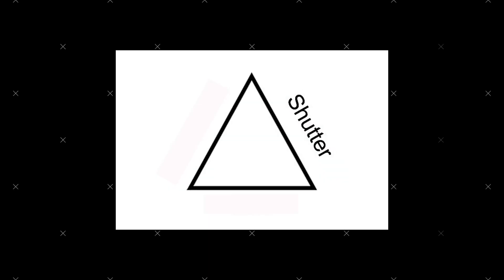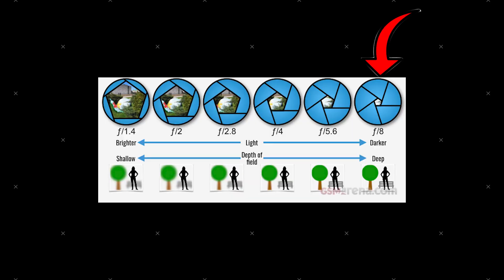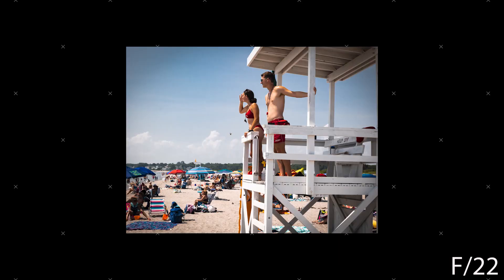Camera Basics Explained in 85 SECONDS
SHUTTER SPEED
how fast the shutter opens in closes...faster shutter less light more frames and vice versa

APERTURE
how much light the lens of your camera lets in...higher aperture less light less compression and vice versa\

ISO
digital/fake light added in by the camera